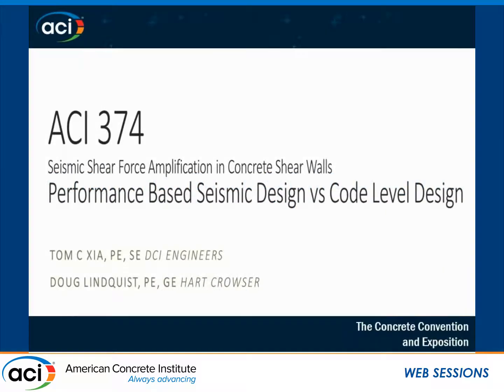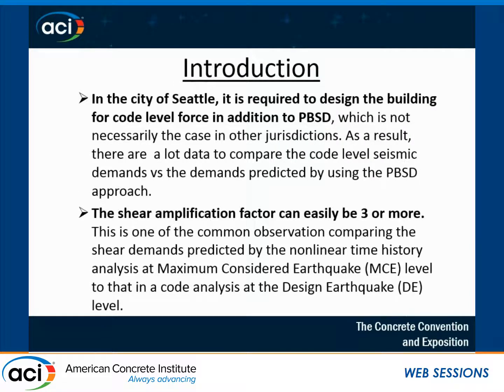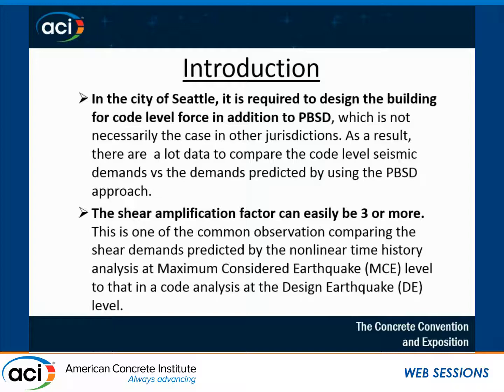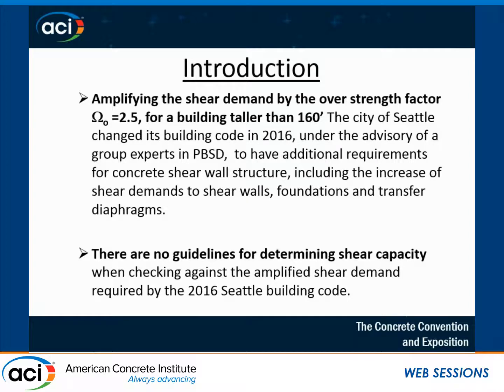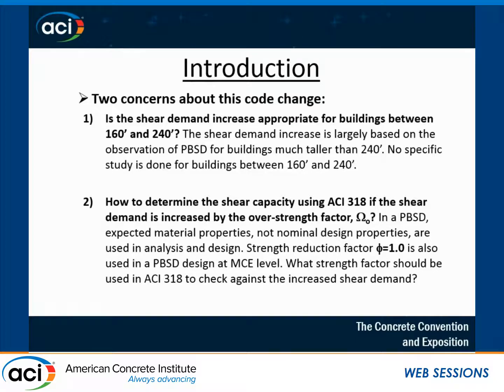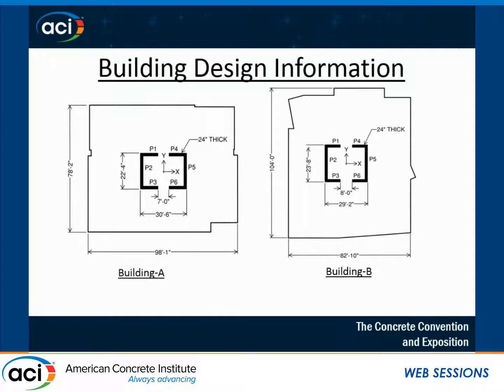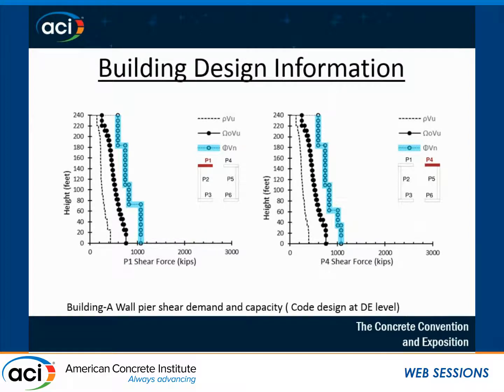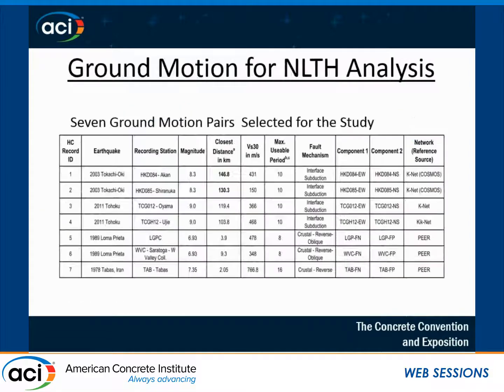Performance Based Seismic Design vs. Code Level Design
Presented by Tom C. Xia, DCI Engineers

Performance based design (PBD) for tall building is becoming quite popular in recent years. Concrete core wall is one of the most used lateral force resisting systems because it is well suited for vertical transportation as well as providing strength and stiffness for a tall building. The common effect observed in tall buildings is the increase in shear force as compared to the code level design. The range of this increased demand varies between 2 to 4 times the code level design. One of the reason behind the increase is the higher mode effects of the structure which is more significant for a tall building. However, almost all performance based design in US is done for buildings much taller than 240’. There is very little study done for buildings shorter than 240’. It is unclear if and how the higher mode effect changes with buildings heights. The intent of this paper is to compare the PBD results with code level design for buildings with different height (5, 10, 15, 20, 25, 30 and 40 stories) and to study its influence on shear demand increase. Part of the reason for this study is that the City of Seattle will require higher shear force for a core wall building taller than 160’. There are also discussions among some of the engineers and researchers to change the national code (NEHRP and ASCE 7) to require higher shear demand for buildings taller than 160. This paper will be served as an initial study and hopefully to shed the light on this important topic.